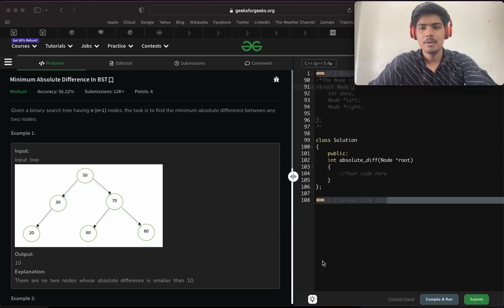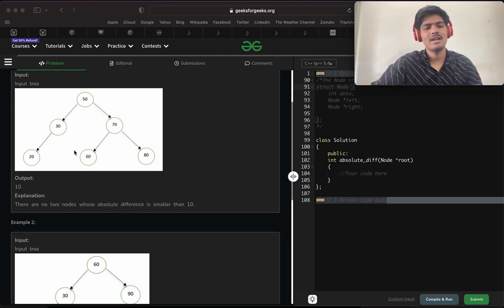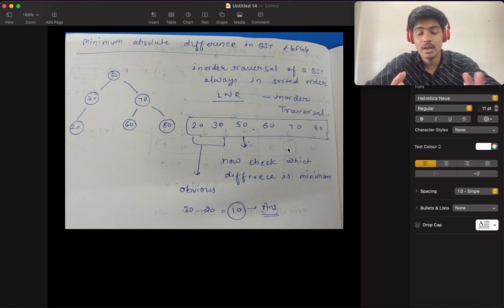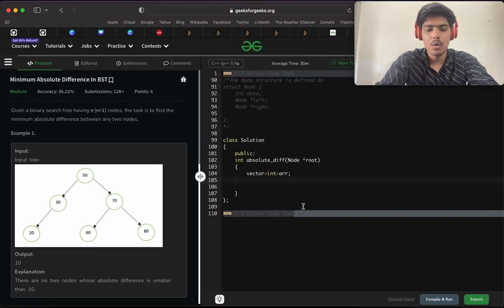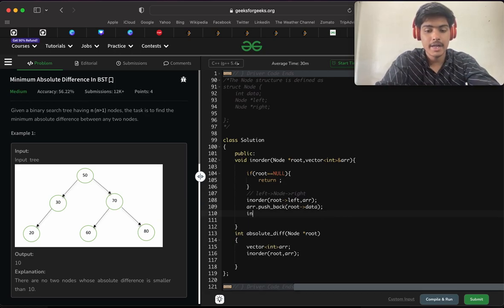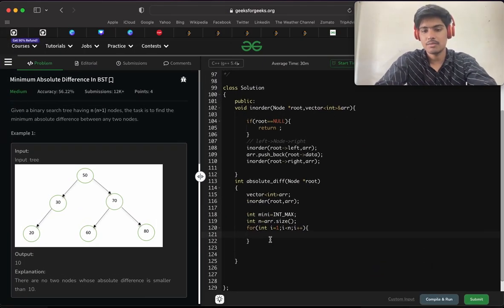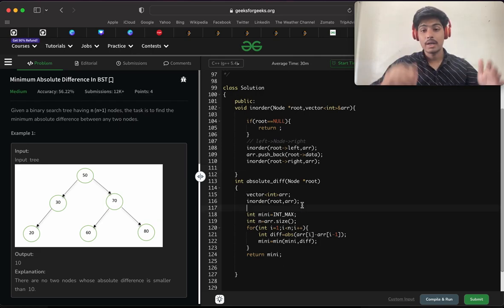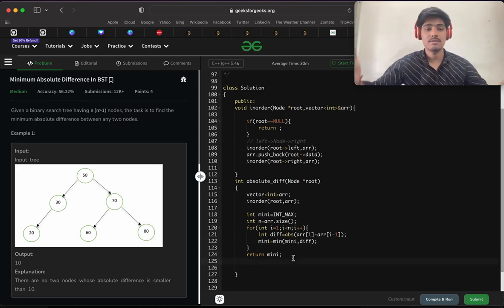Minimum Absolute Difference In BST|GFG POD| Asked By Amazon|Binary Search Tree